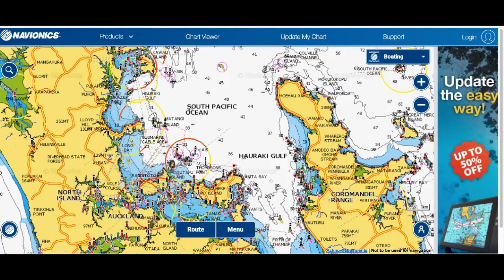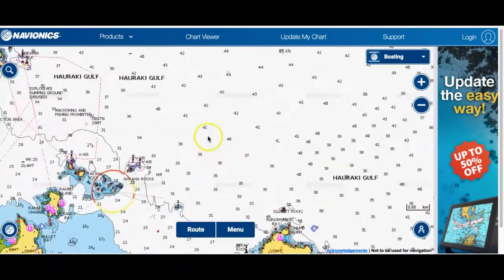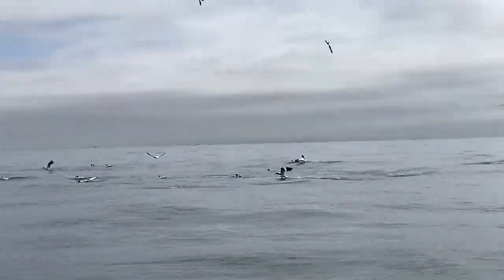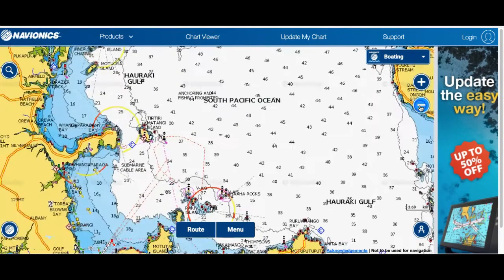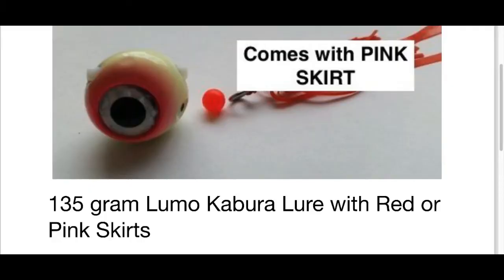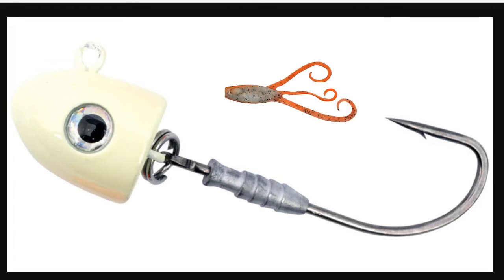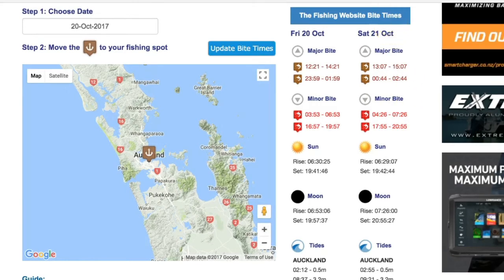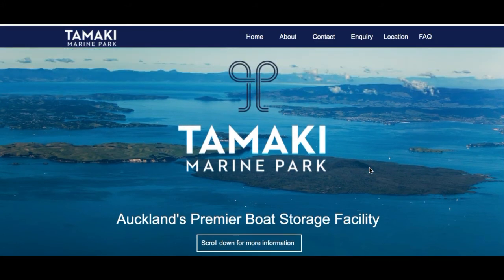Fishing Report The Adventurer October 2017 Hauraki Gulf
Fishing Gear

Softbait Rod
Softbait Reel

Slow Pitch Jerk Rod
Slow Pitch Jerk Reel

Slow Jig Reel (Inchiku and Kabura)
Inchiku Jig Rod

Stickbait Reel
Stickbait Rod

Softbaits My favourite
Also My Gulp favourite (works all year)

Kabura Slow Jig
Slow Pitch Jerk Flutter Jig

GPS & Fish Finder
Phone Charger and Speaker (waterproof)

Safety Gear
PLB (Personal Locator Beacon (Floatable)

Cameras
Body Gopro
Front View Go Pro
Go Pro Mount

Craig Connelly has been fishing the Hauraki Gulf for the past 17 years and is a passionate shallow water softbaiter and hard lure user. He has his boat at Tamaki Marine Park (Formally MWM Dry Stack) in Auckland and is fishing most weeks.